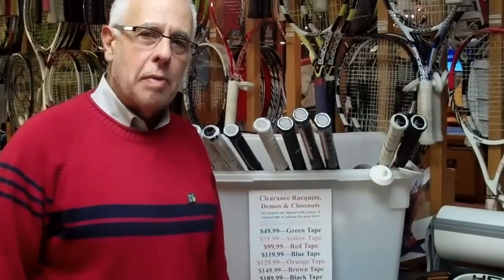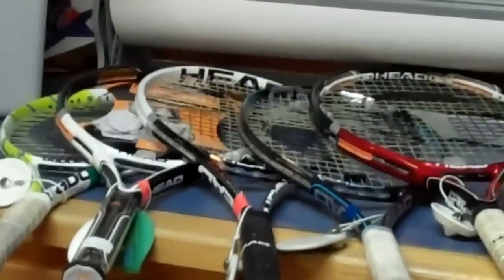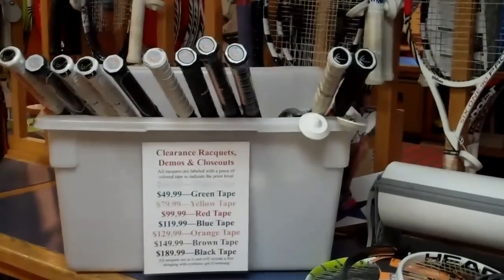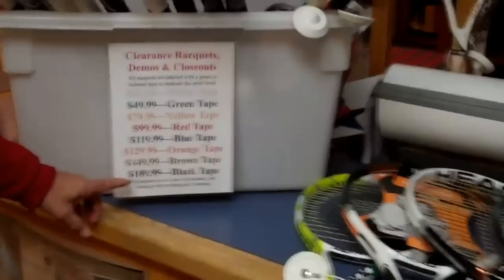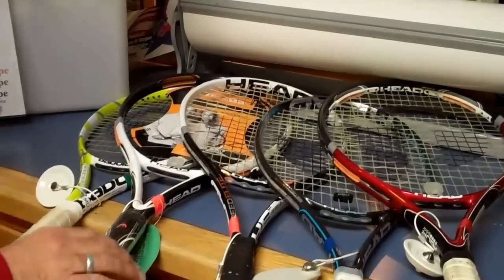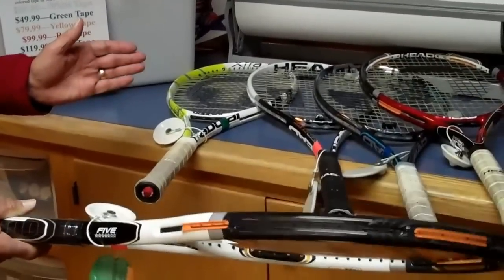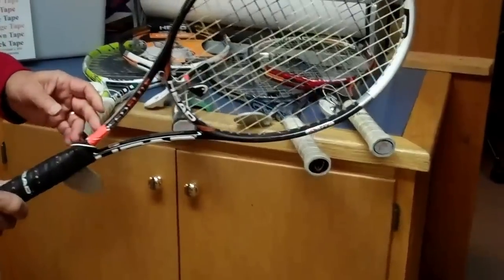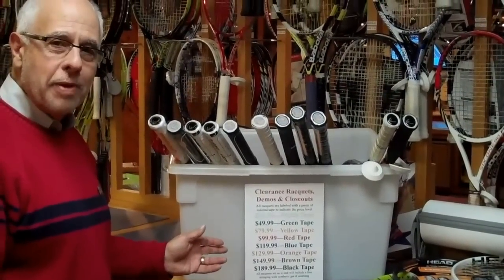Holiday Racket Shopping | Towpath Tennis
Towpath Tennis Center owner Dallas, highlights value shopping for rackets during the Holidays.  Many of the 2012 rackets have been marked down so check them out today!